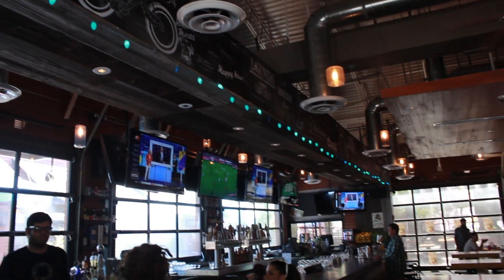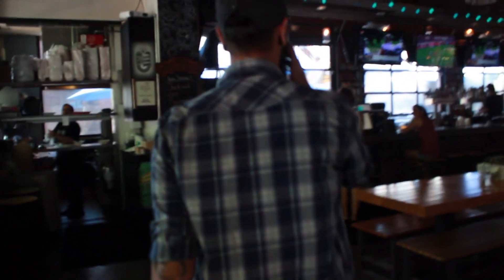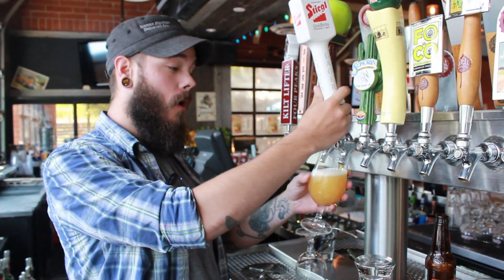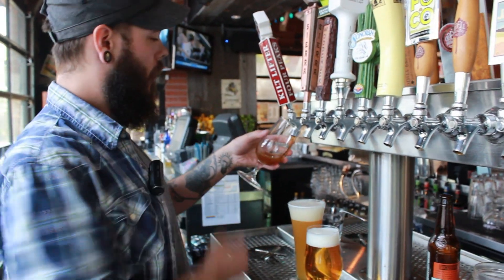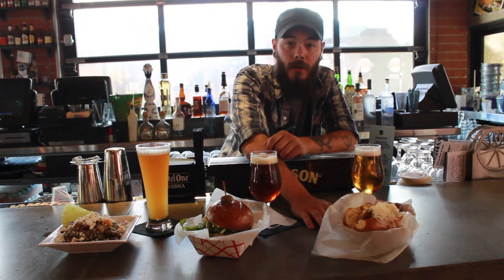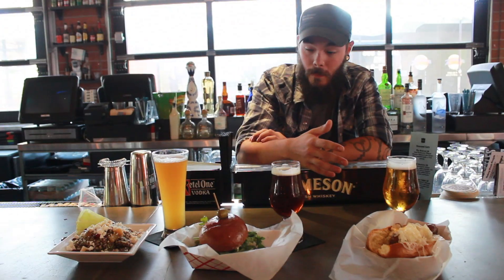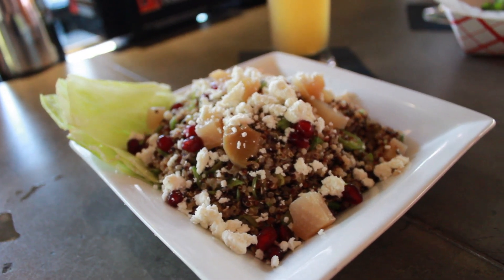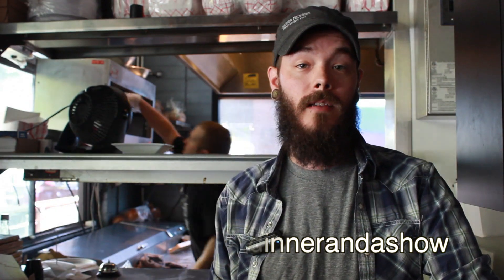Dinner and a Show at Handlebar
Nick the "Beer Geek" walks us through the Dinner and a Show promotion being put on by ASU Gammage and Handlebar tempe!